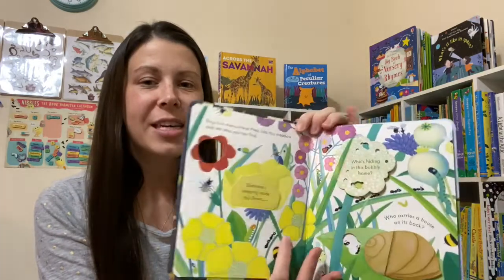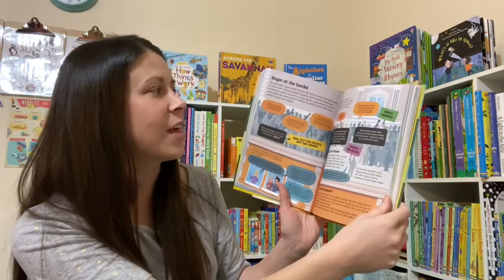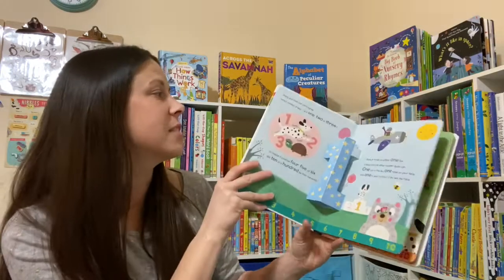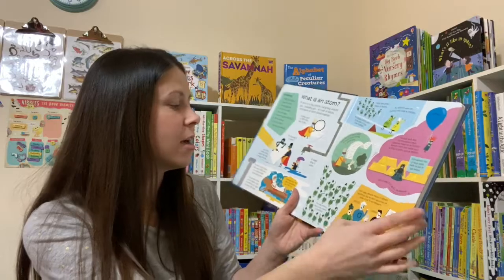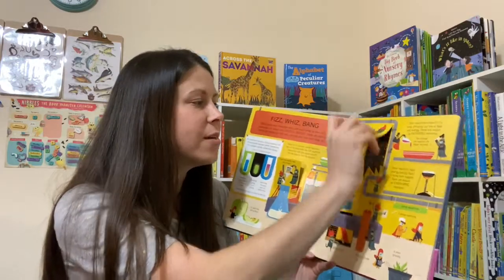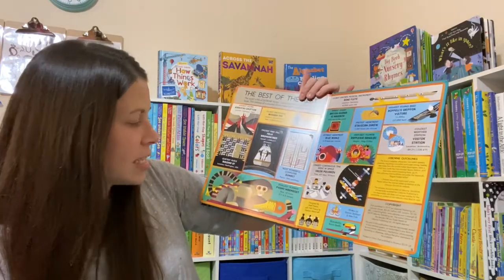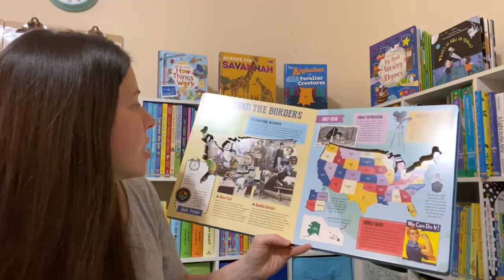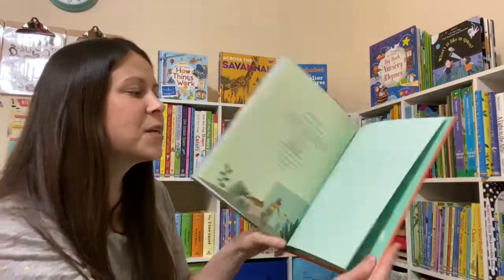Manipulate & Educate! Interactive Learning, Winter 2020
These books are all informative and education, and many of them are interactive. Hands-on learning is just plain fun!
Shop.KristinsReadingNook.com